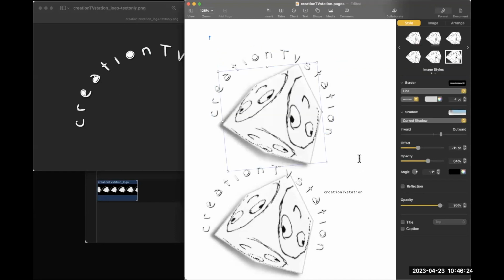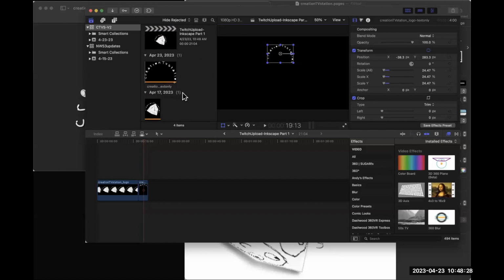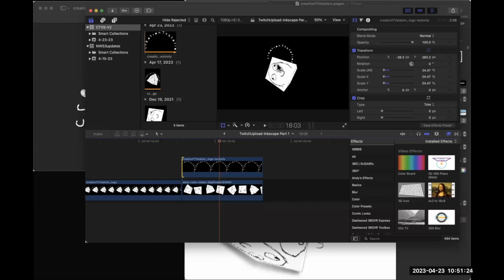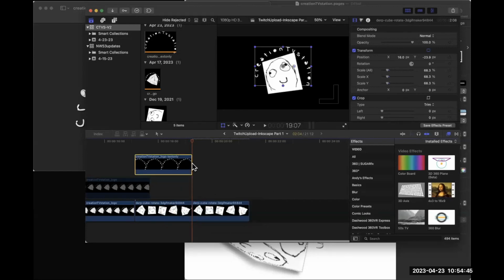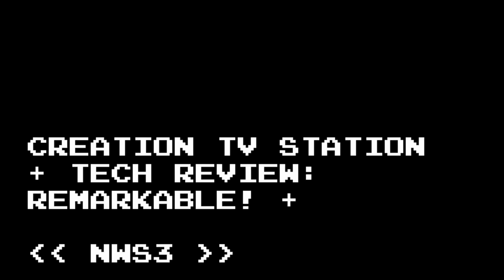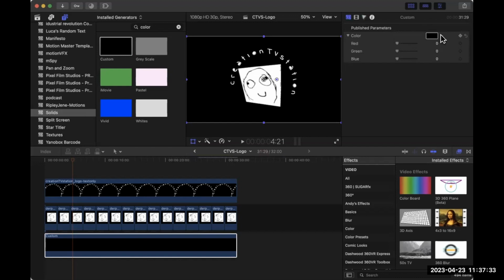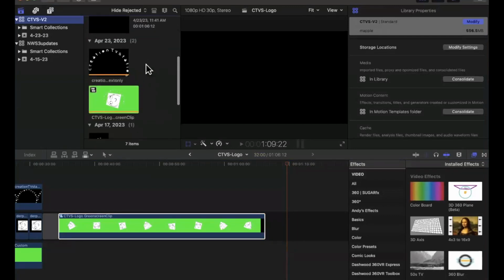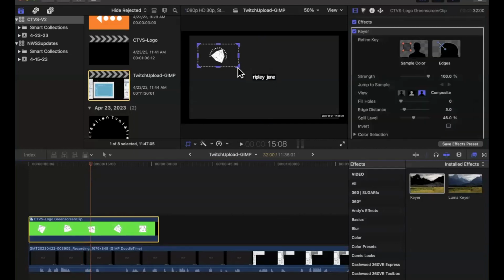CreationTVStation V2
V2 of CreationTVstation!

More development in creativity.
Creating an animated logo
Chroma-Keying
Learning about Memes
Another tech review.
… and a sneak peek at what's next for live collaboration.

Hang out, chill, n catch some vibes... we're just being creative here!
Share suggestions what we can create next!